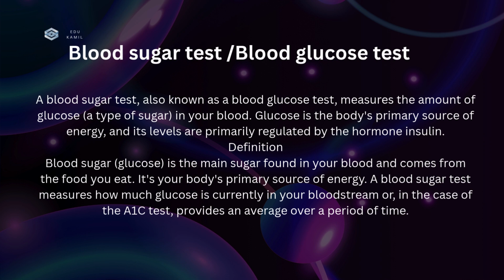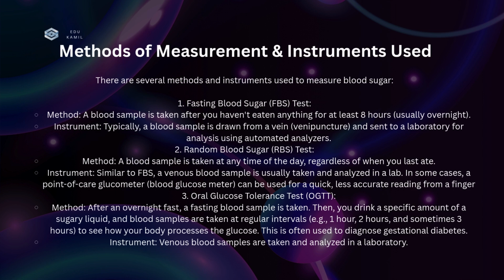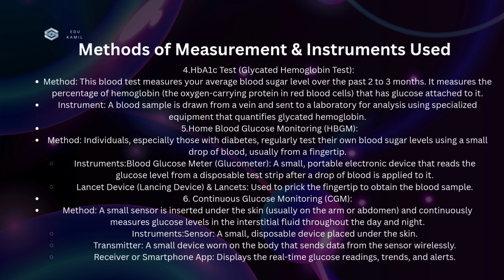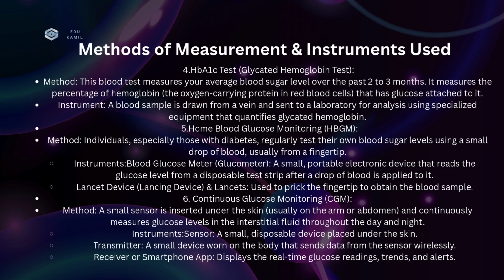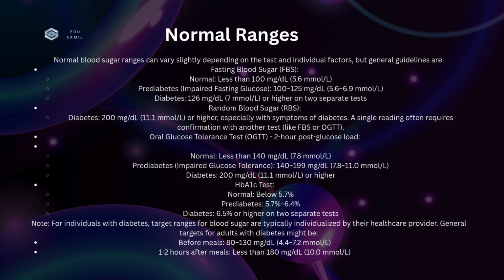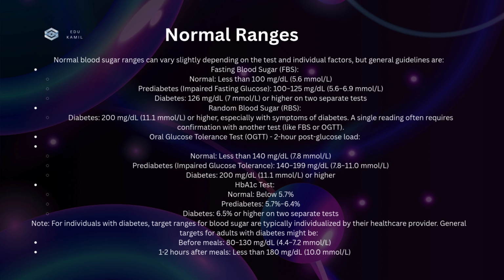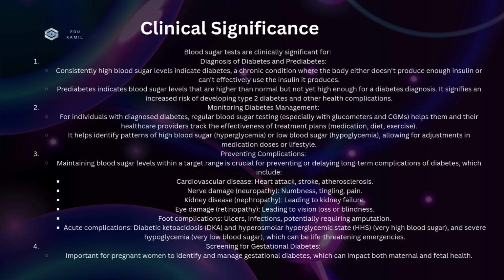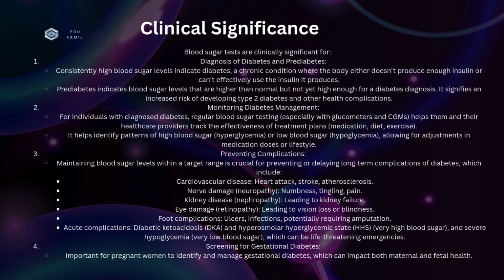Blood sugar/glucose test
blood sugar test
tecniques of measurement
instruments required
normal ranges
clinical significance...